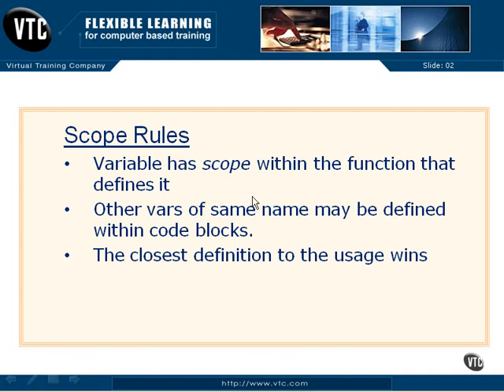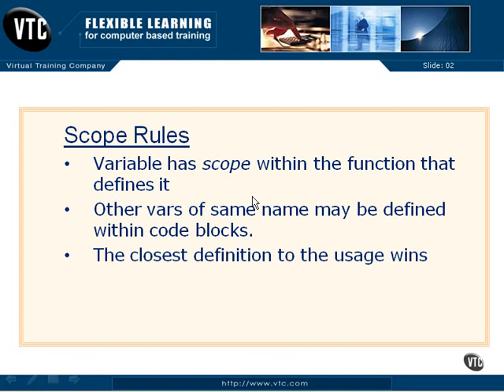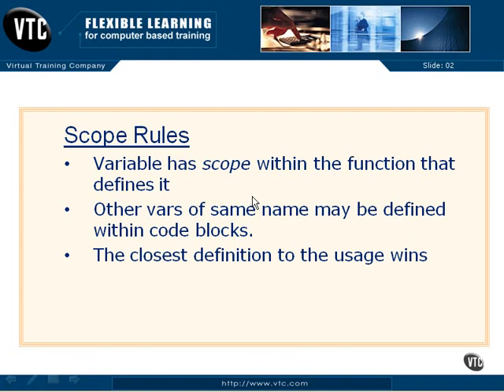Scope Rules - 06 - Chapter 05